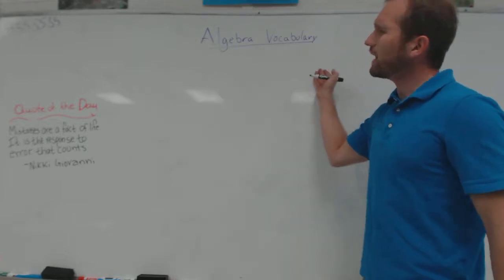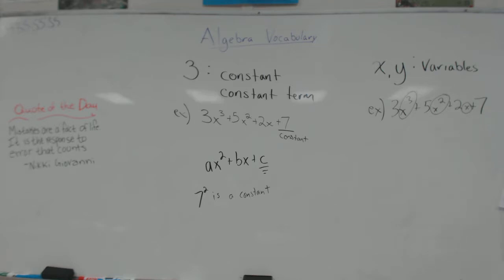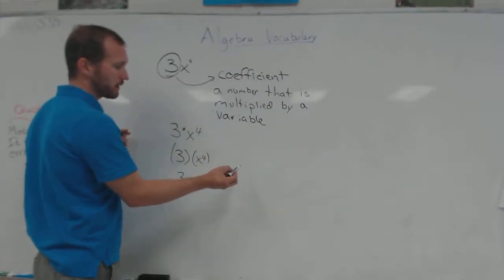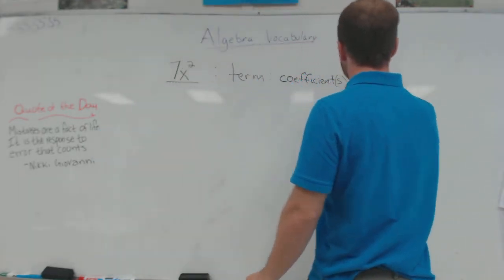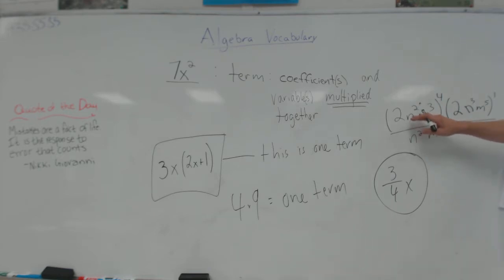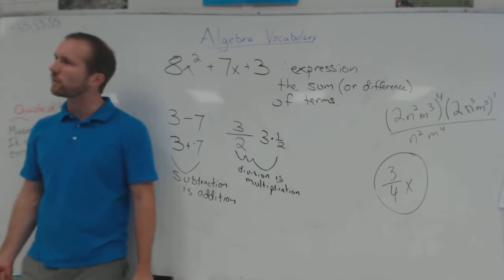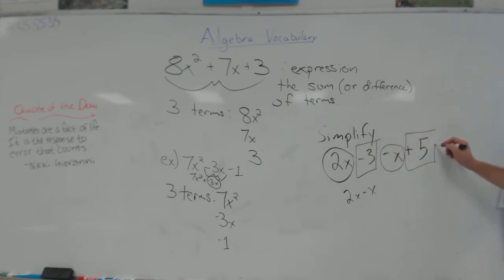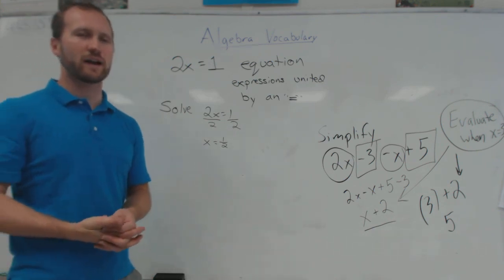10 7 Nate Algebra Vocabulary